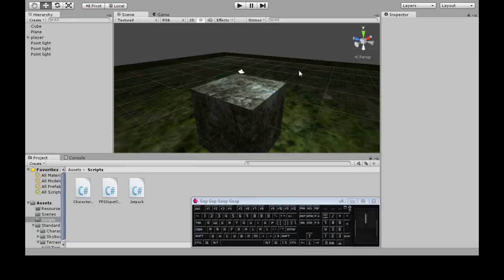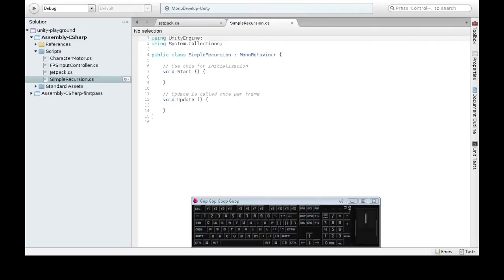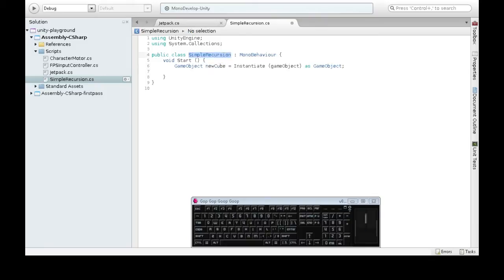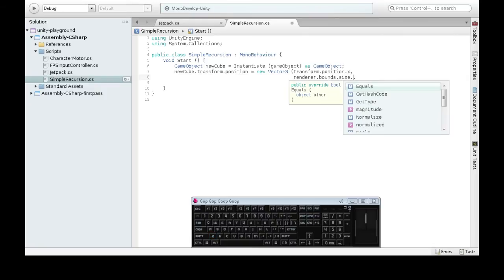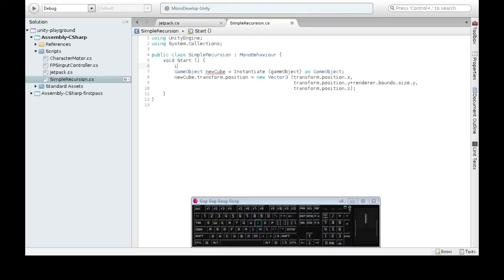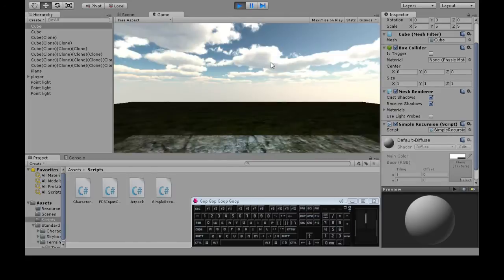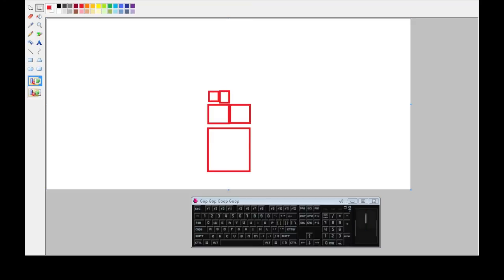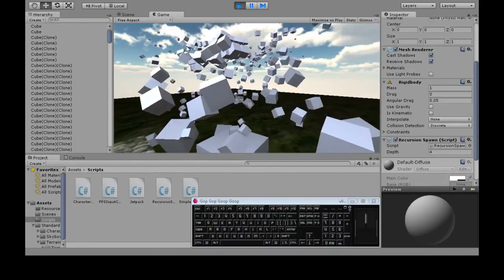Unity3D - Recursion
Make a cube that makes a cube that makes a cube that...